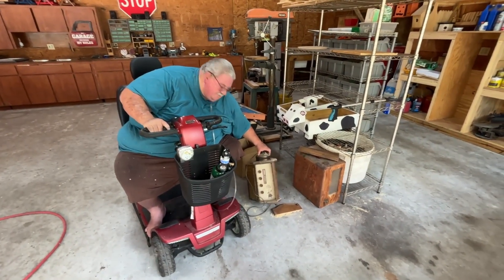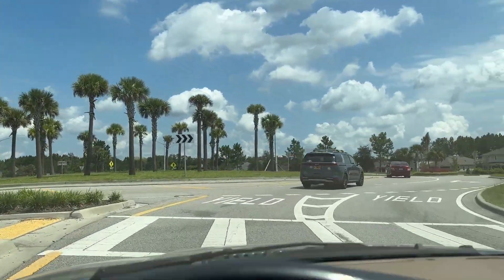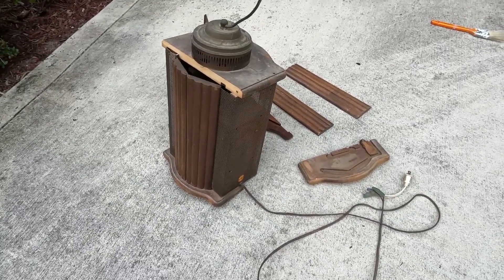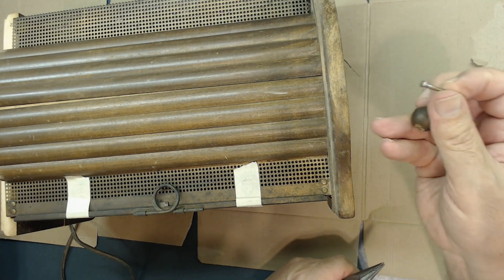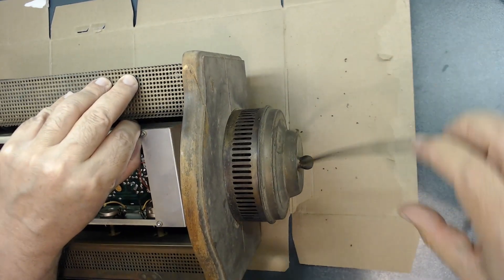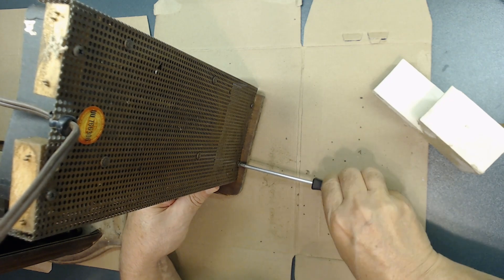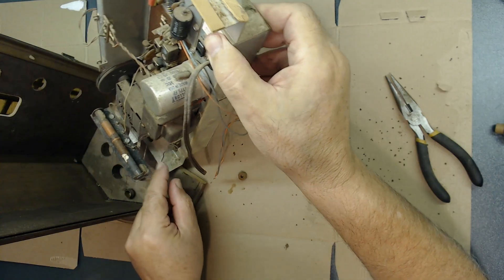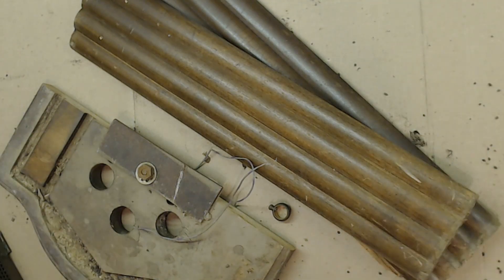Part 1 - 1970's Town Crier by Guild AM/FM (Table Lamp Radio) Restoration – Step-by-Step Tutorial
Part 1- The Town Crier by Guild Radio Restoration | Complete AM & FM Troubleshooting Guide

The Town Crier was manufactured by Guild Radio and Television, based in Inglewood, California. Produced from the 1950s through the 1970s, it was available in both tube and solid-state (transistor) versions.

This particular unit is a solid-state model from the 1970s. It’s fairly heavy and built from wood and metal, styled to resemble a colonial lantern. The radio stands approximately 23 inches tall and 10 inches wide, making it a distinctive and eye-catching piece of vintage electronics.

Although the tube and transistor models share identical cabinets, there are a few notable differences in the faceplate layout that help distinguish between the two versions.

Key Differences:
Transistor Version:
• Has 4 knobs lined up in a straight row with no spacing between them.
• Uses a moving bulb as a dial pointer – the bulb moves as you change stations.
• There is very little documentation online about this version.
Tube Version:
• Also has 4 knobs, but 3 are aligned on the top, and the 4th is spaced below.
• Between the knobs is a stationary bulb that lights up when the radio is powered on.
• There is extensive information available online for this version.